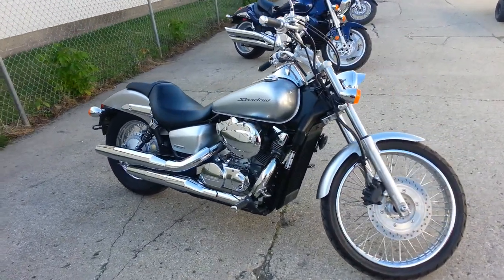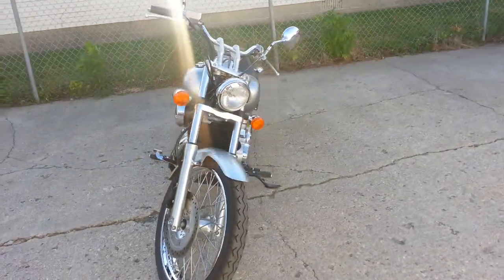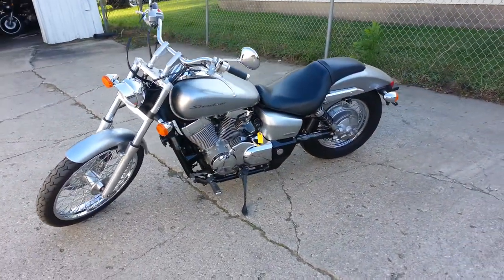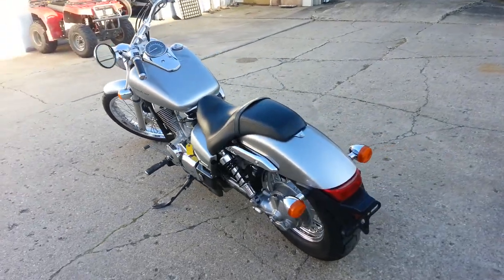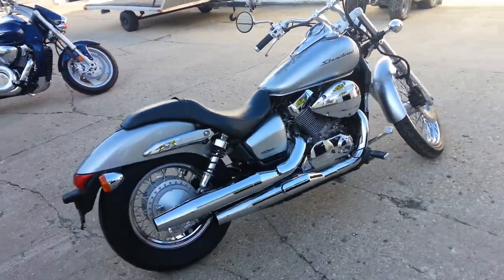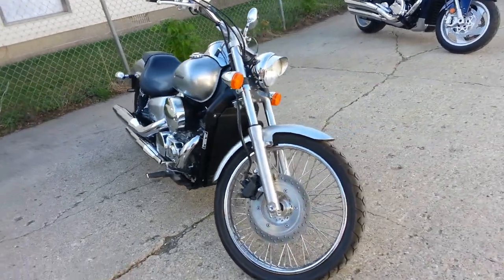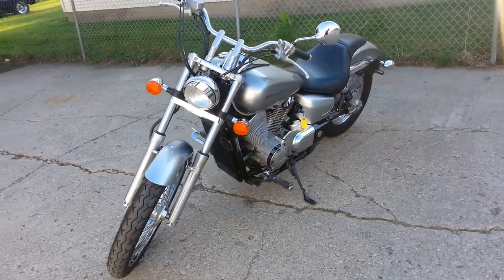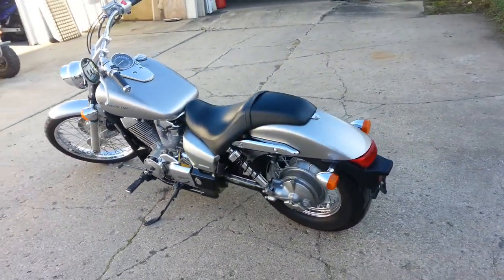2007 Yamaha VSTAR 750 U2123